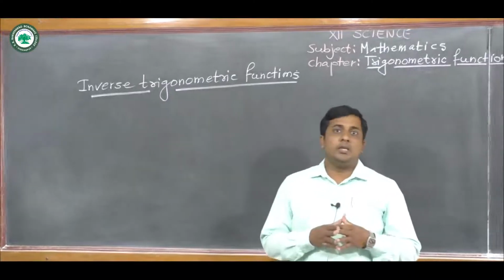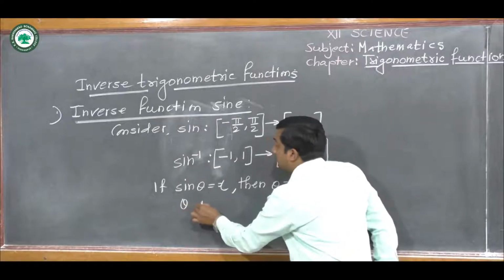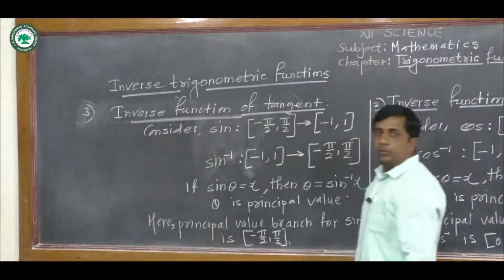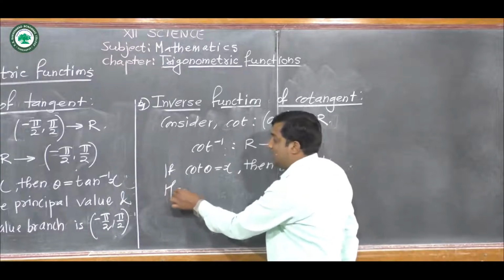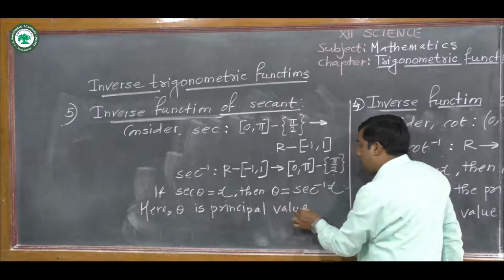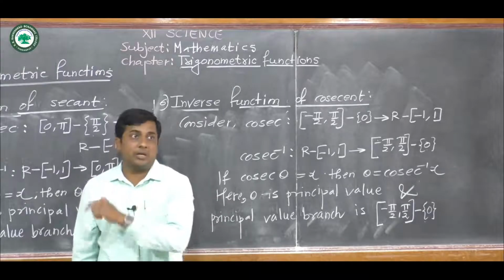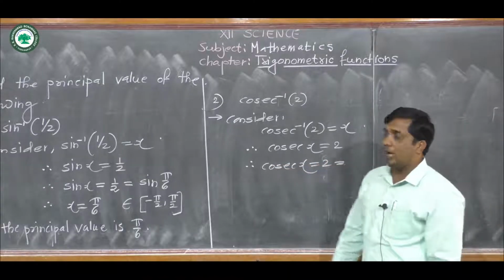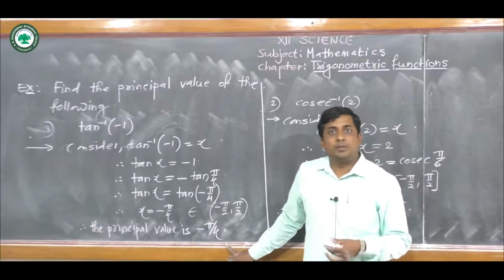XII.SCI. (Math) || Topic: Trigonometric Functions || By Rajale J.S.